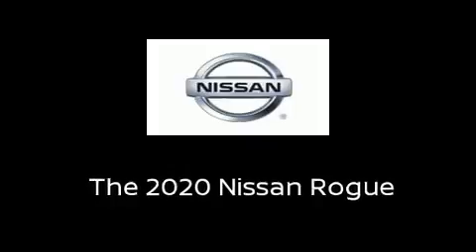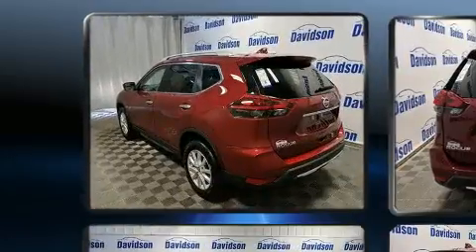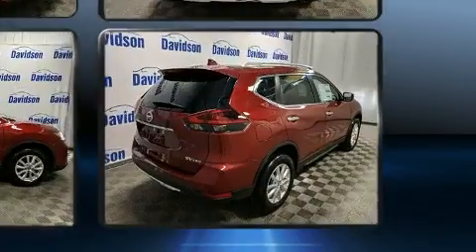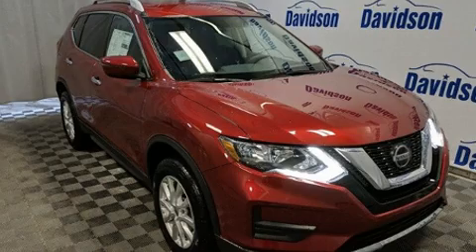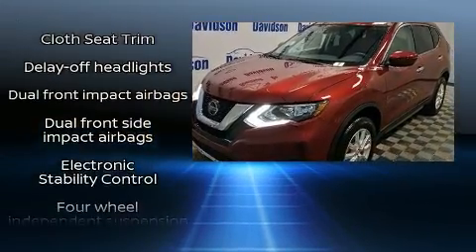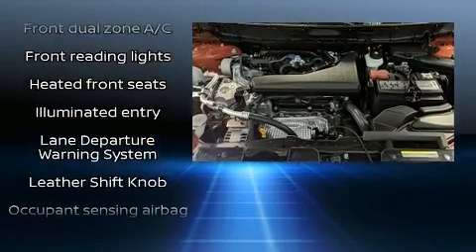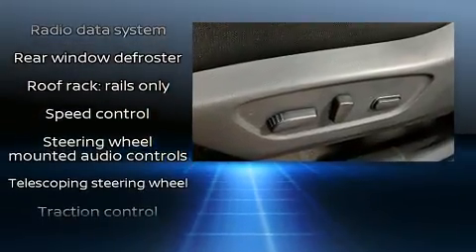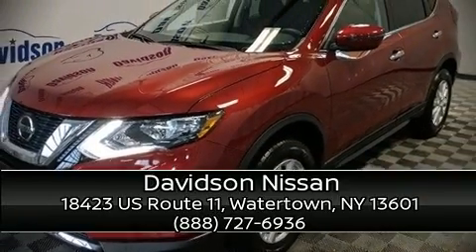2020 Nissan Rogue SV in Watertown, NY 13601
Davidson Nissan
18423 US Route 11

Load your family into the 2020 Nissan Rogue. Under the hood you'll find a 4 cylinder engine with more than 170 horsepower, and all wheel drive keeps this model firmly attached to the road surface. It's equipped with tons of terrific amenities, but it won't break your budget. Such as remote keyless entry, delay-off headlights, a trip computer, a blind spot monitoring system, heated seats, a power liftgate, power windows, and air conditioning. Nissan ensures the safety and security of its passengers with equipment such as: head curtain airbags, front side impact airbags, traction control, brake assist, anti-whiplash front head restraints, a security system, and 4 wheel disc brakes with ABS. Electronic stability control ensures solid grip atop the road surface, no matter how challenging the driving conditions. We have a skilled and knowledgeable sales staff with many years of experience satisfying our customers needs. They'll work with you to find the right vehicle at a price you can afford. We are here to help you.